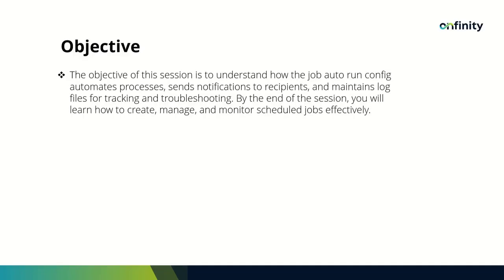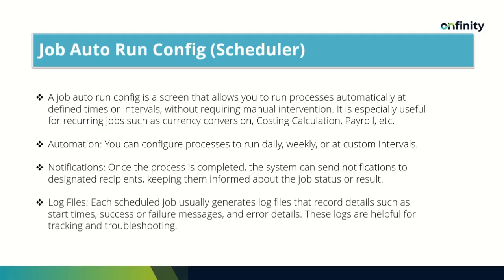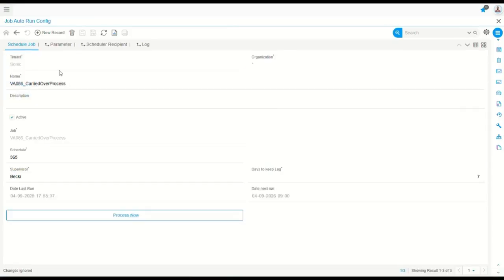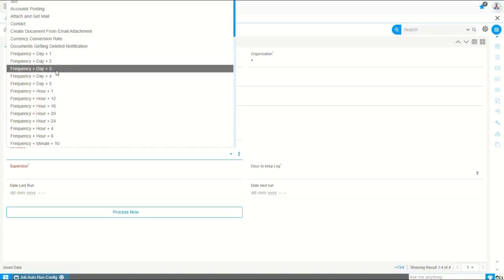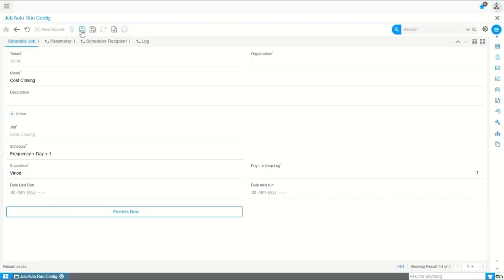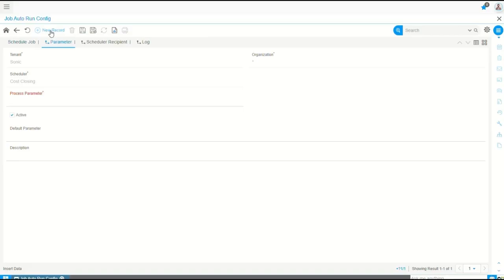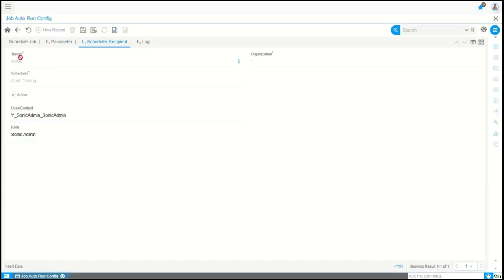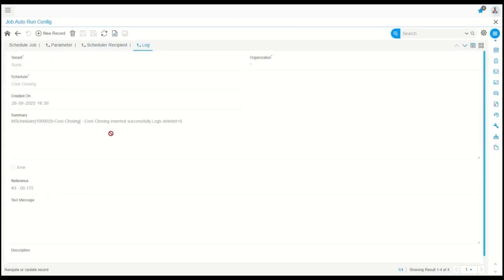09 Application Dictionary | Framework | Schedulers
Learn how to create and manage automated job scheduling in ERP with Onfinity. In this training session, you'll discover how to set up job autorun configurations that eliminate manual process execution and keep your team informed every step of the way.

Job autorun configurations save time by running recurring processes like currency conversion, cost calculation, and payroll at scheduled intervals without human intervention. This video walks you through building these automations from start to finish, configuring notifications for key stakeholders, and monitoring execution logs for troubleshooting.

Finance and operations managers automating month-end closing processes
System administrators setting up scheduled tasks in ERP
Teams managing recurring payroll, cost calculations, or currency conversions
ERP implementation specialists training users on process automation
Organizations reducing manual data processing and human error

USE CASES

Cost closing automation on defined schedules
Payroll processing at regular intervals
Currency conversion calculations
Automated notifications to supervisors and finance teams
Log retention and audit trail management
Manual process execution for immediate testing

How to navigate to the job autorun configuration screen
Creating and naming job configurations with meaningful identifiers
Linking specific processes and setting execution schedules
Assigning supervisors to monitor job execution
Configuring notification recipients by user or role
Setting log retention policies
Running processes manually for immediate results
Reviewing execution logs and error messages

The session covers all tabs including parameters, recipients, and system-maintained logs. You'll understand how the system tracks execution timing, stores results, and handles failure scenarios.

Book a live demo with our team to see job autorun configurations working in your environment:

RESOURCES

TIMESTAMPS

00:00 Introduction to job autorun configurations
01:45 Why automated scheduling matters for recurring processes
03:20 Accessing the job autorun configuration screen
05:10 Creating a new configuration and naming conventions
07:30 Linking processes and setting schedules
09:15 Assigning supervisors and recipients
11:00 Log retention settings and data management
12:45 Testing with the Process Now button
14:20 Reviewing execution logs and troubleshooting
16:00 Managing parameters and default values